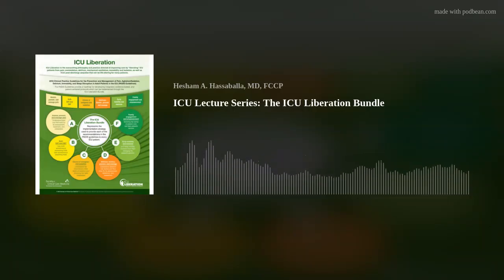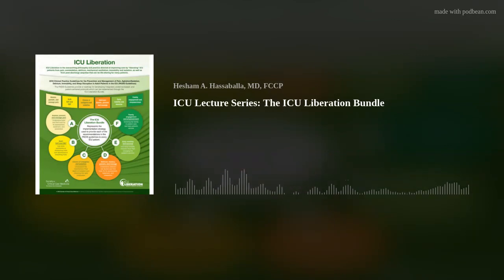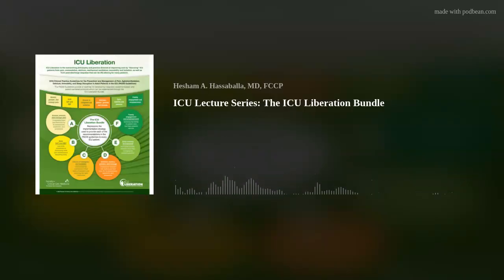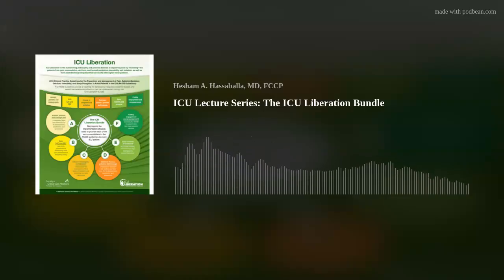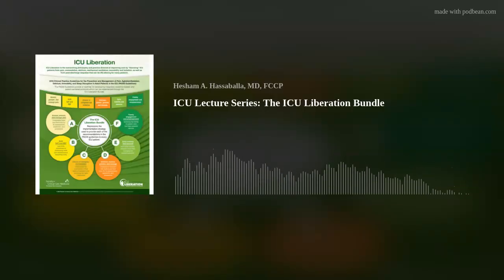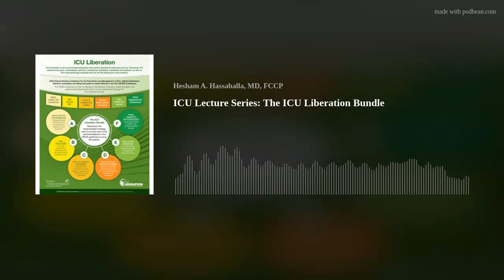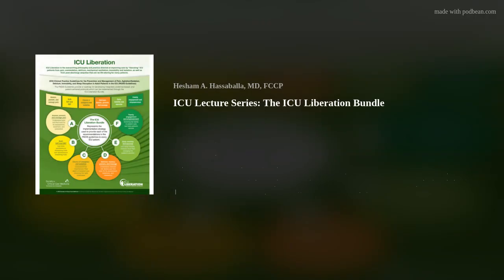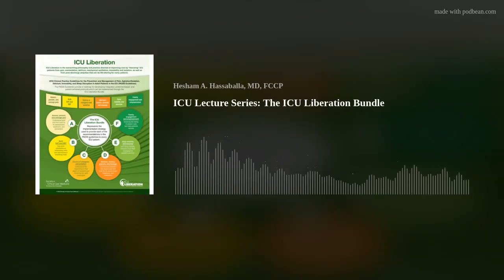ICU Lecture Series: The ICU Liberation Bundle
In this latest episode of the ICU Lecture Series, Dr. Hassaballa lectures to staff about the ICU Liberation Bundle.